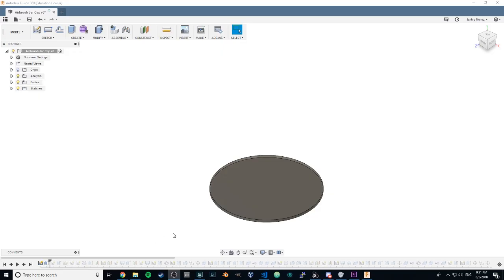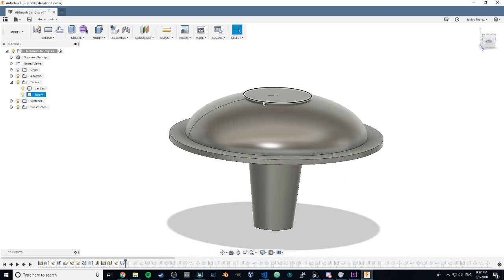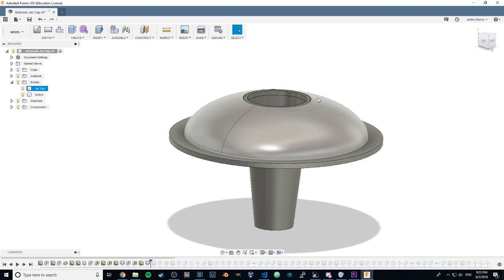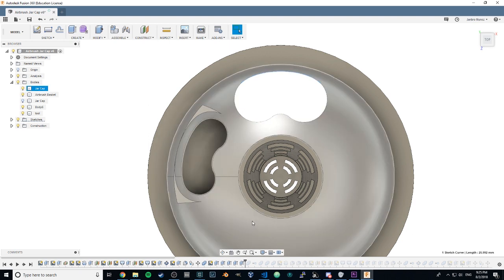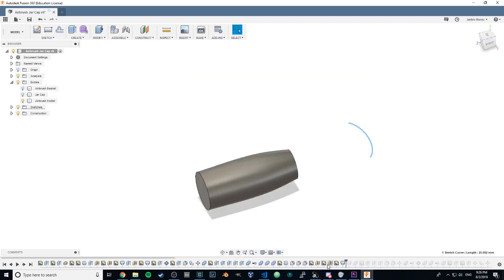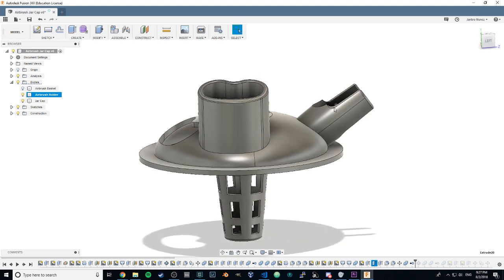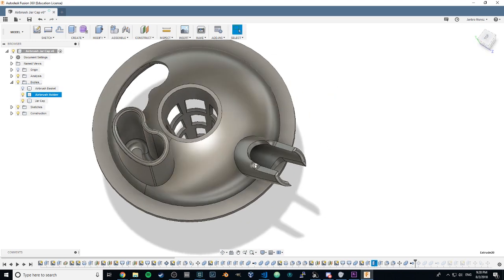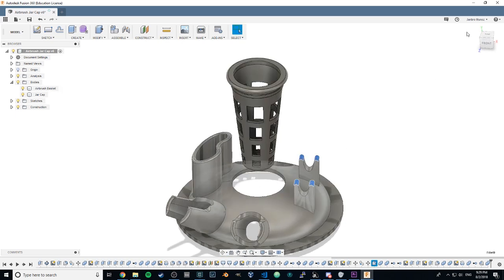Airbush Cleaning Station - Practical 3D Printing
3:26 - Printing and Assembly
I recently got my airbrush but didn't have a stand to put my airbrush down when I wasn't using it, and I found I'm constantly having to clean my it as well. I decided to model a stand and cleaning station combo to kill two birds with one stone.